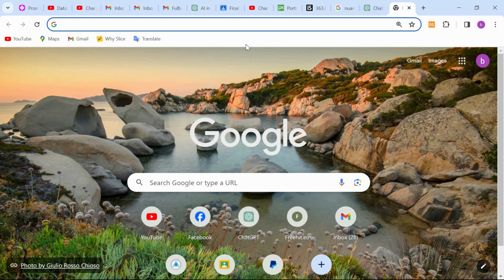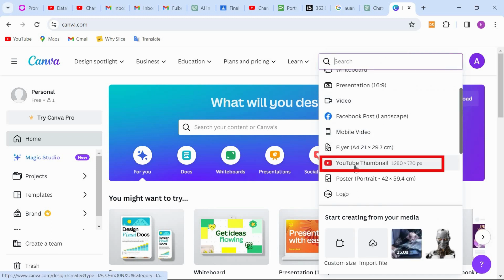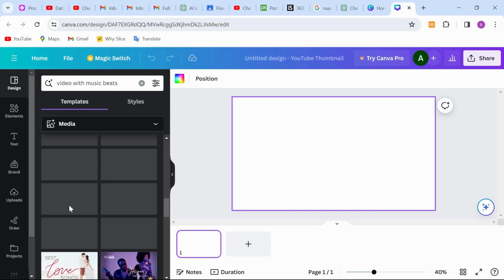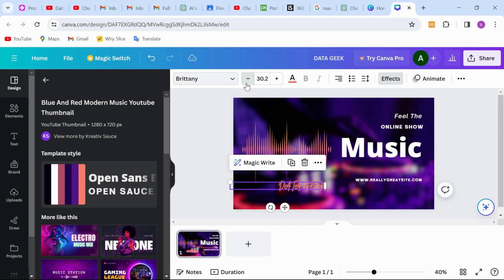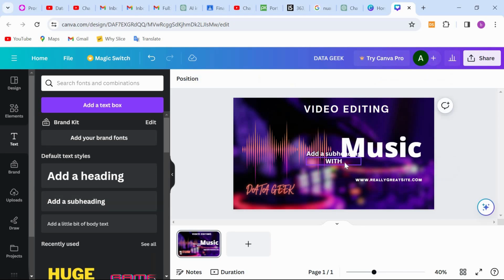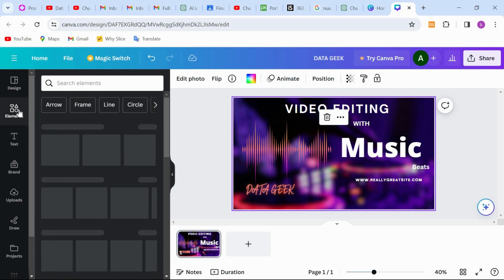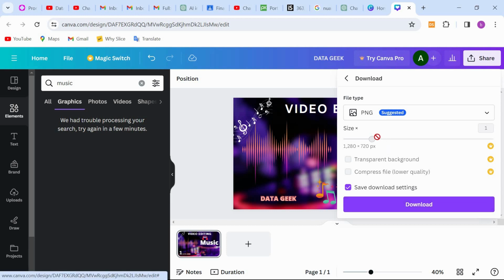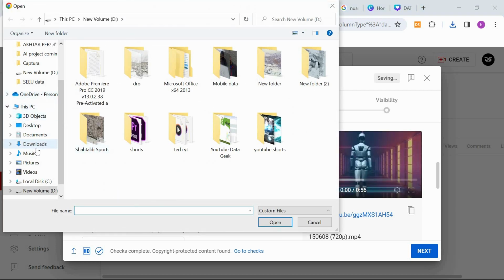How to Create Stunning YouTube Thumbnails | Thumbnail Design Tutorial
🎨 Create Stunning Thumbnails! Learn the art of YouTube thumbnail design in this quick tutorial. Boost your click-through rates and captivate your audience with eye-catching visuals.

⏰ Timestamps:
0:00 - Introduction
1:23 - Importance of Thumbnails
4:12 - Designing Process
8:15 - Final Touches

🚀 Tips for Success:
- High-quality images
- Readable at a small size
- Brand consistency